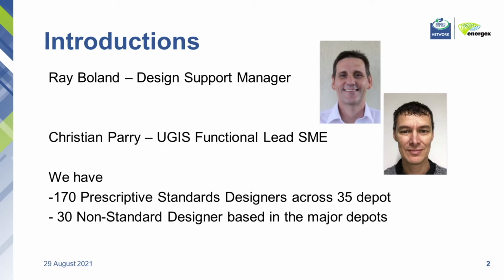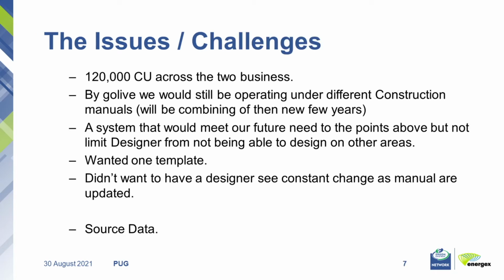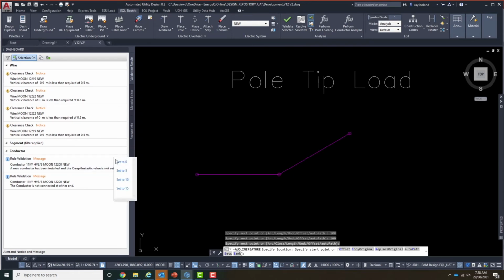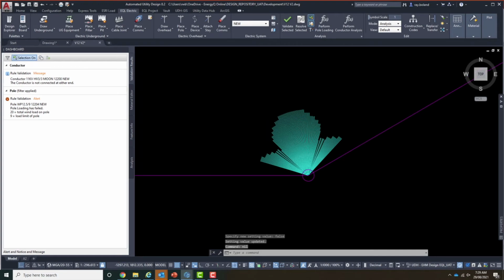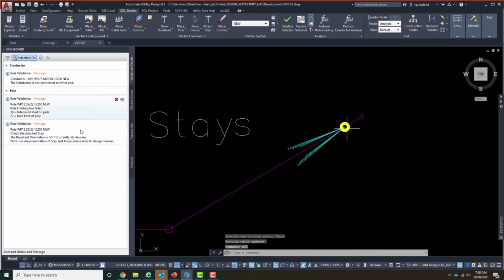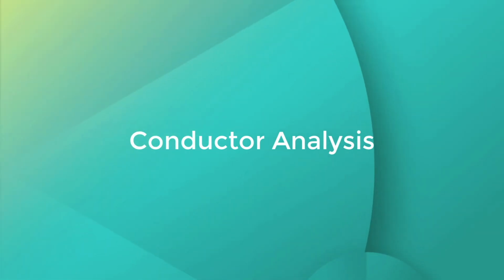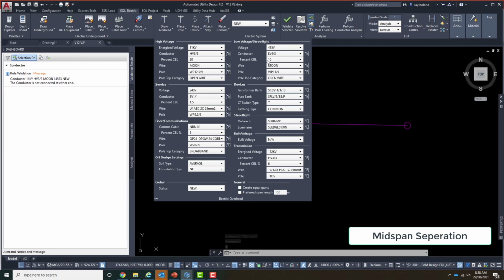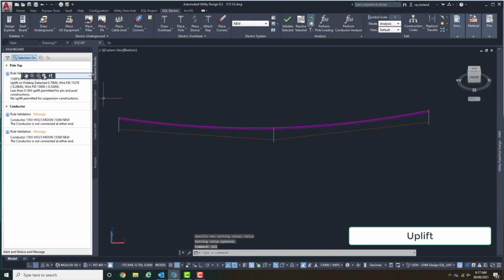Energy Queensland- Experiences | PUG 2021- 3/12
Energy Queensland- Experiences from Ray Boland.
Tuesday- Aug 31